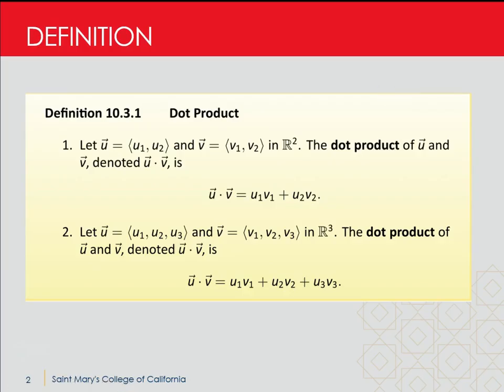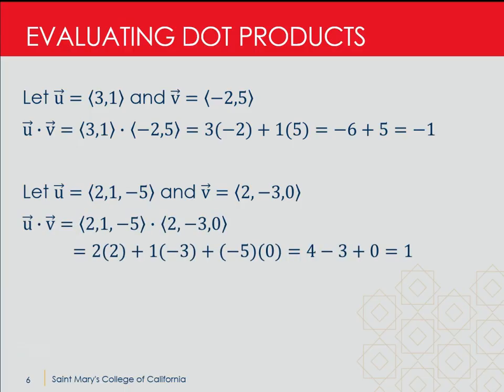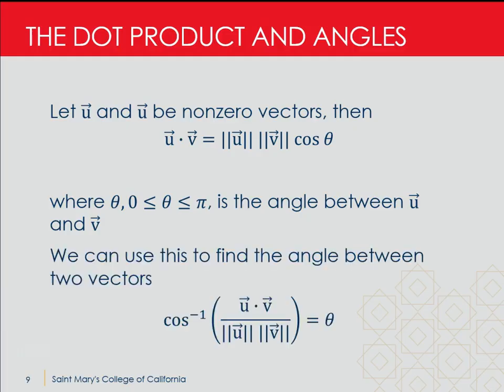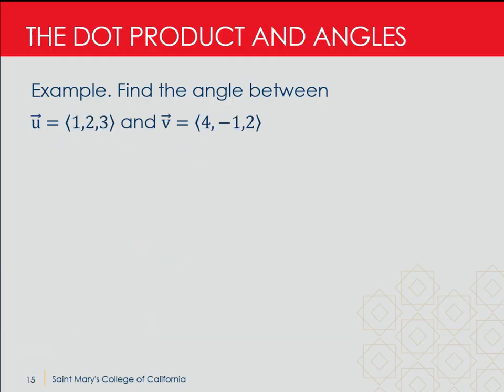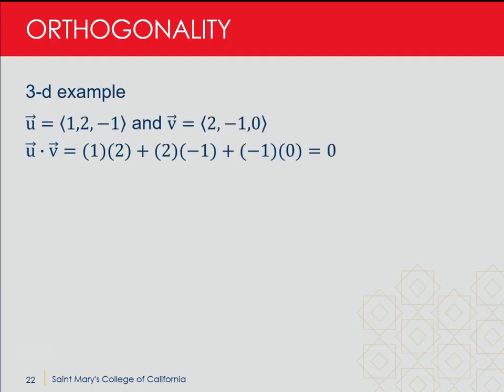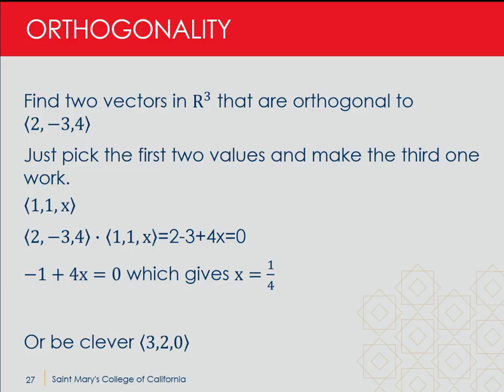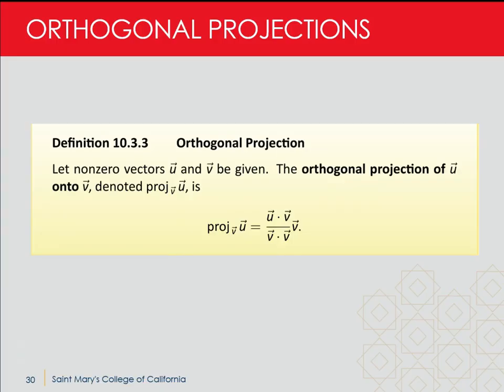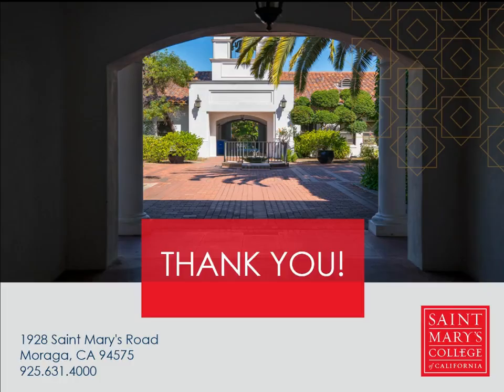Section 10 3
Section 10.3 The Dot Product